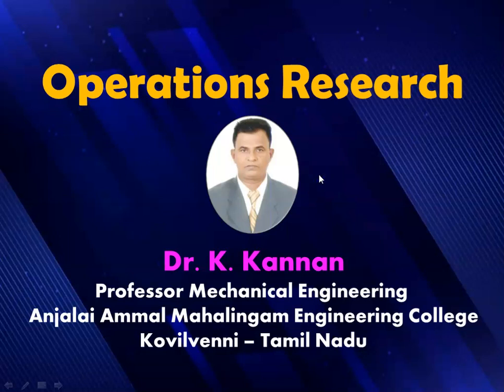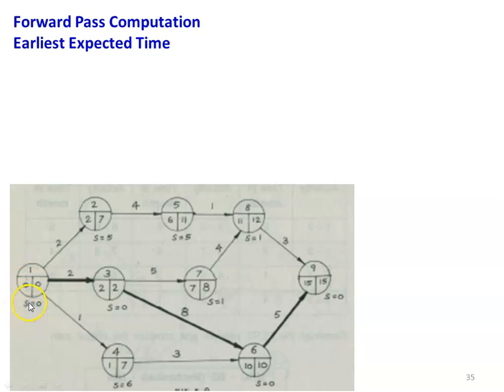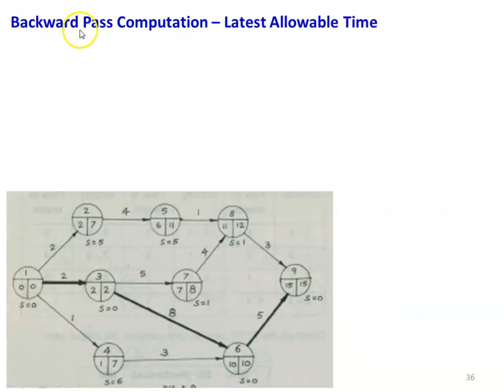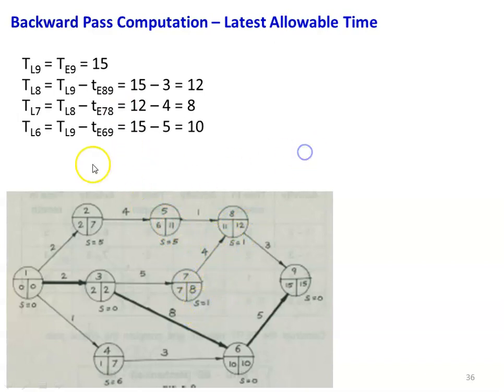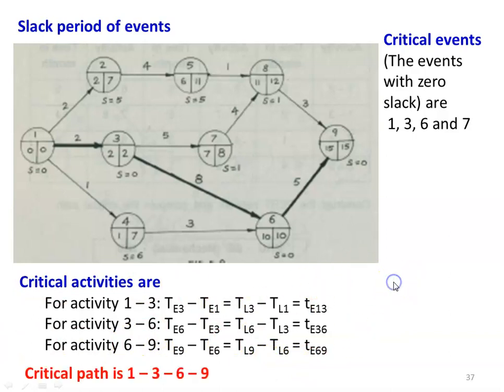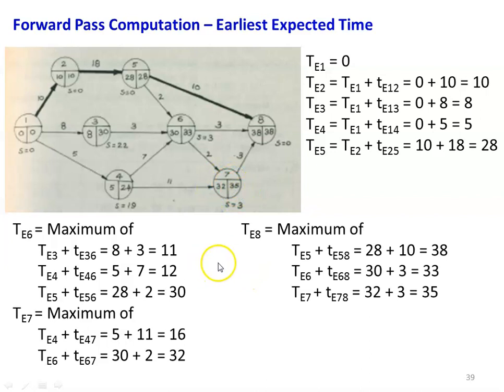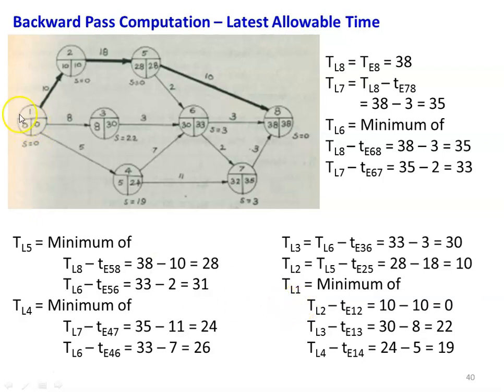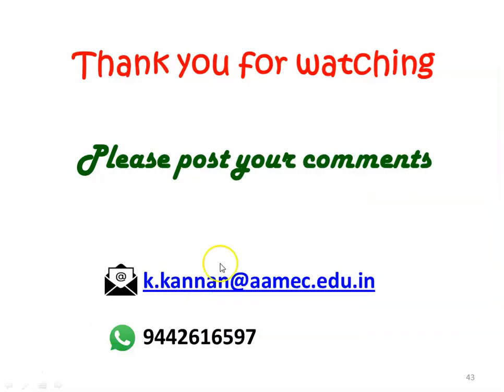OR 4.3 PERT and CPM - 3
PERT  computation - critical path - problems